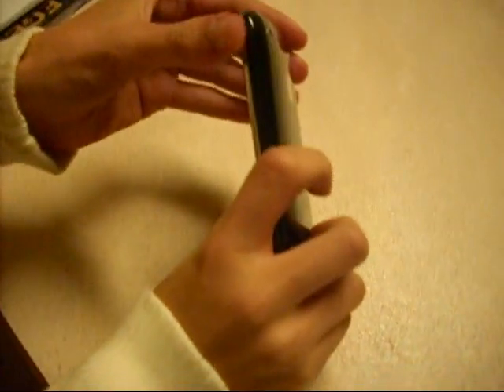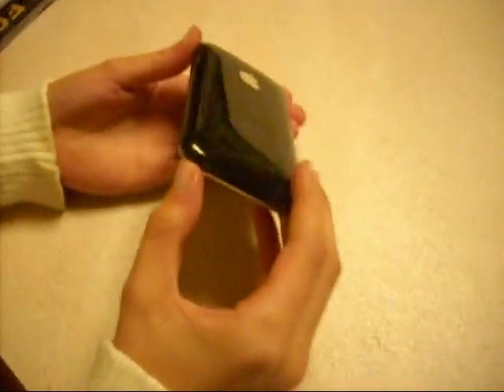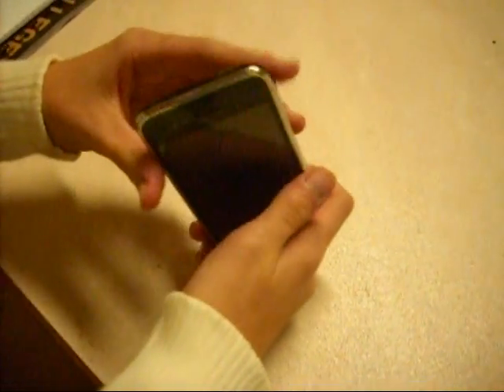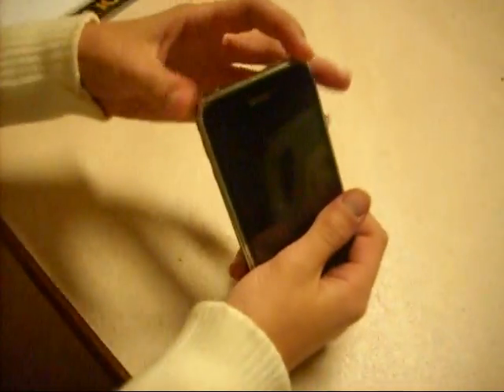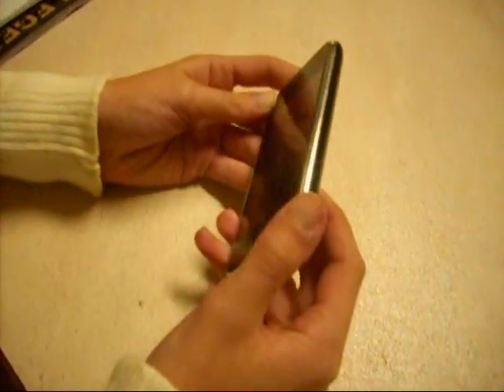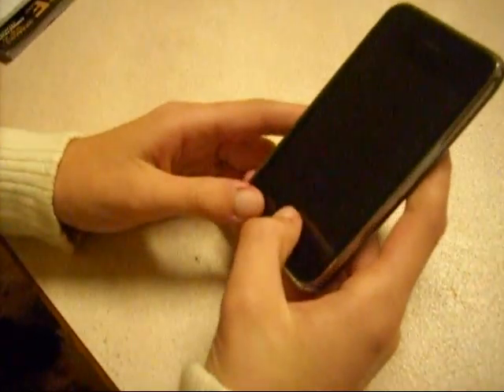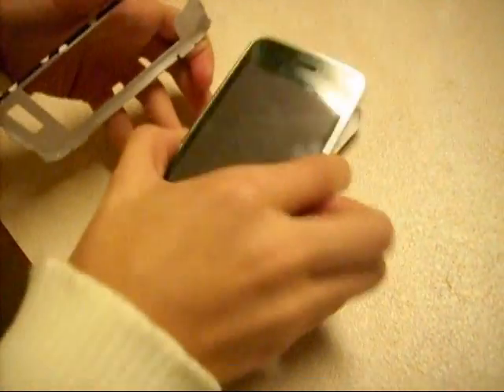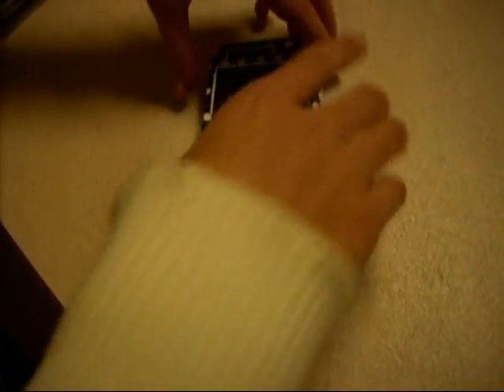Clear Armor iPhone 3g skin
My review of the skin on my phone